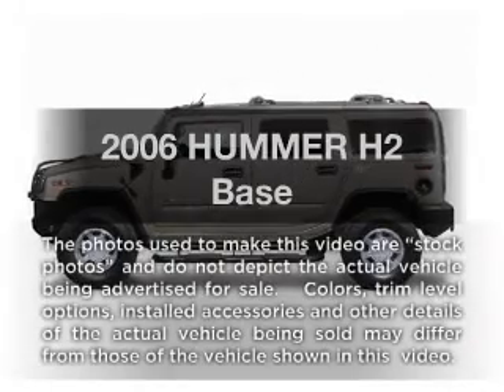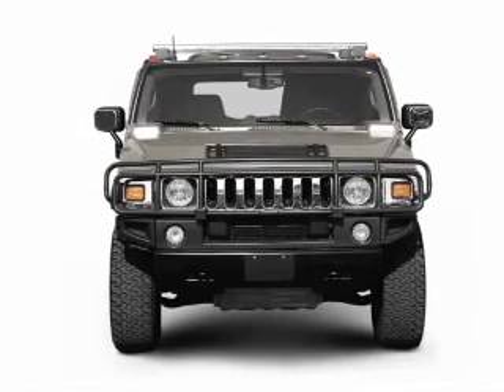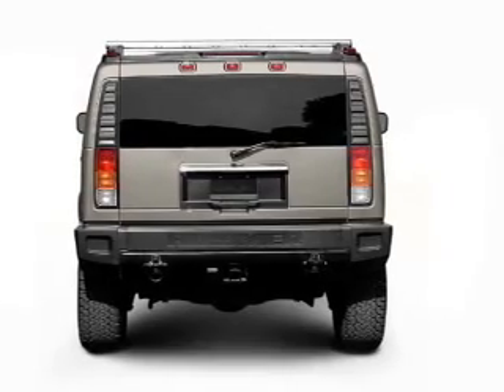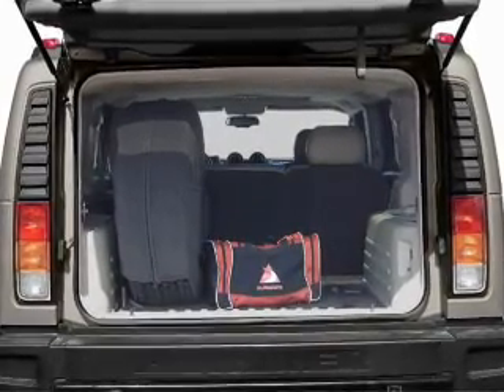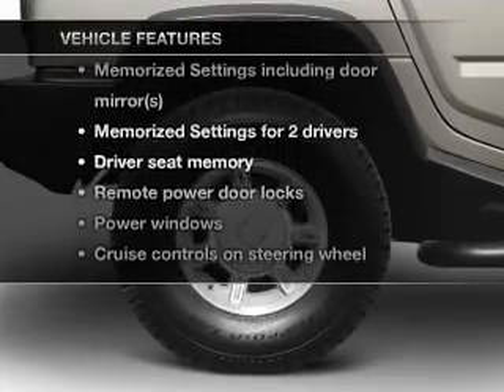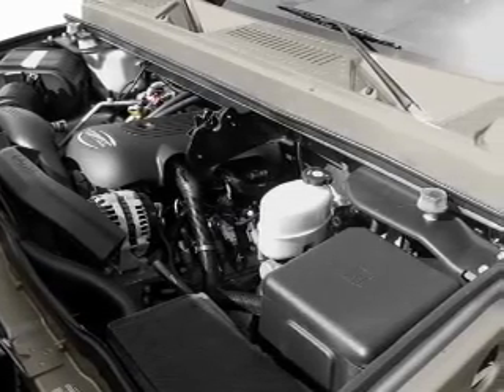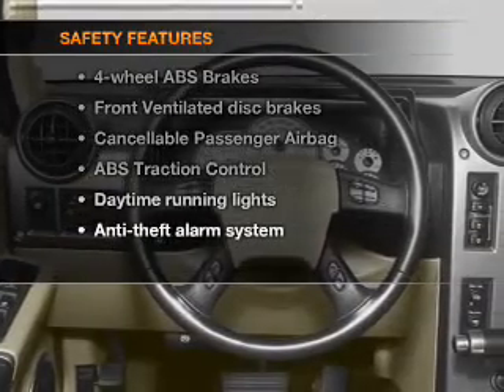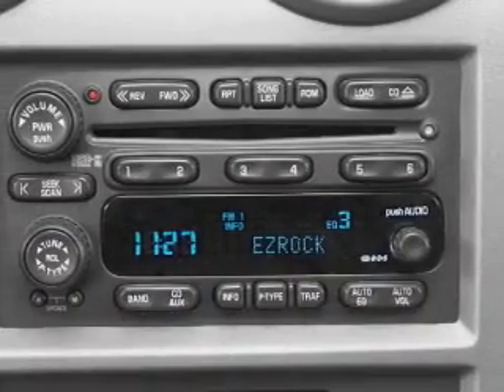2006 HUMMER H2 - Shreveport LA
Year: 2006
Make: HUMMER
Model: H2
Trim: Base
Engine: 6.0 liter 8 cylinder 16 valve
Transmission: 4-Speed Automatic
Color: Maroon
Mileage: 50528
Address:
8750 Business Park Dr.